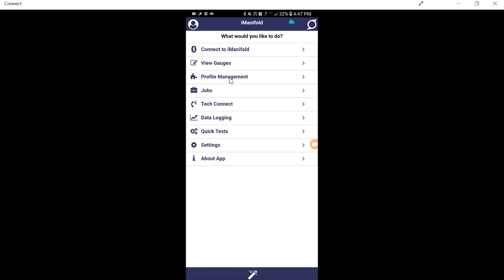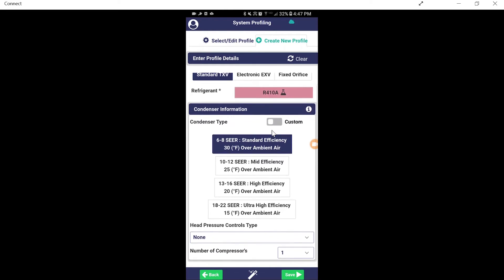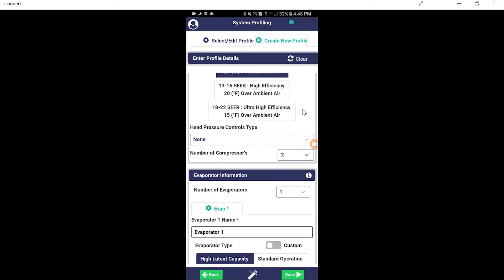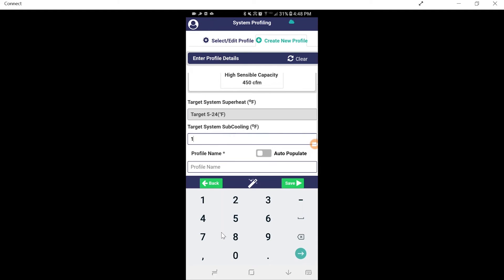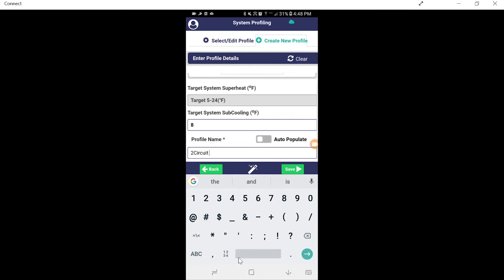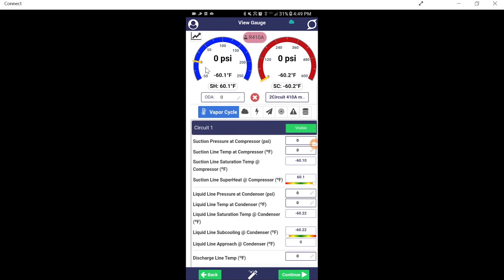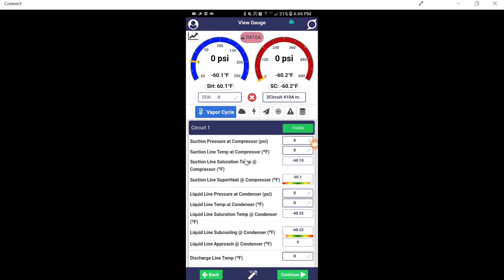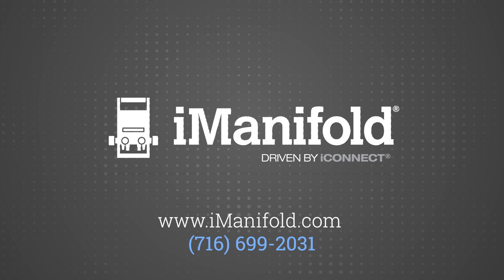Profile Management for Multiple Compressors